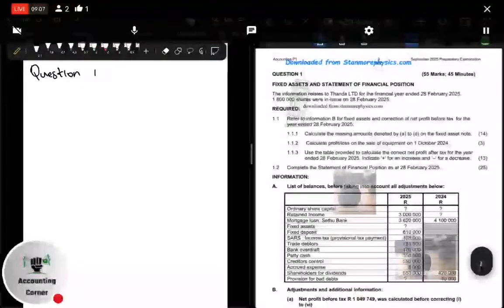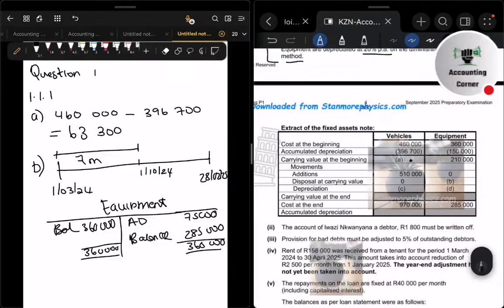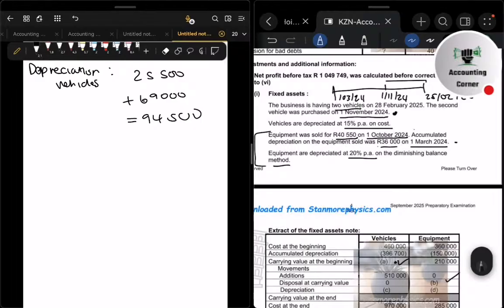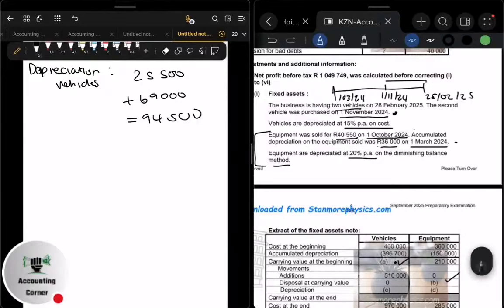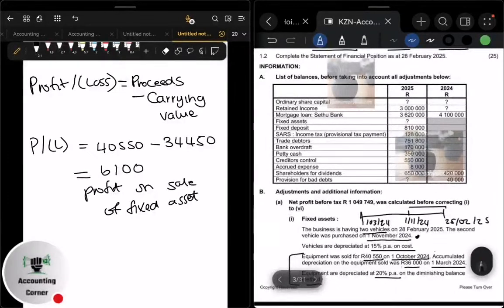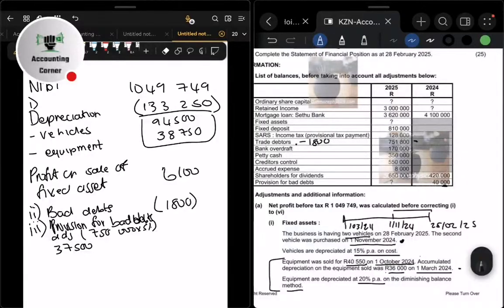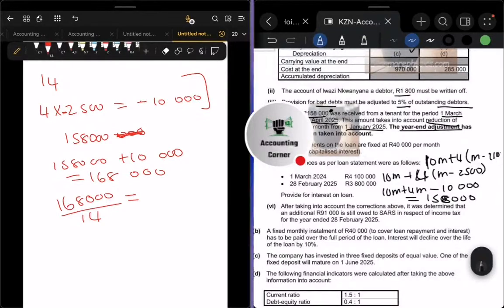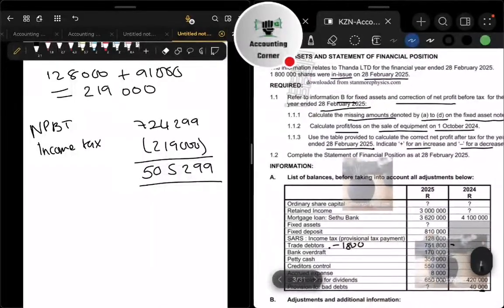KZN SEPTEMBER 2025 ACCOUNTING 1.1